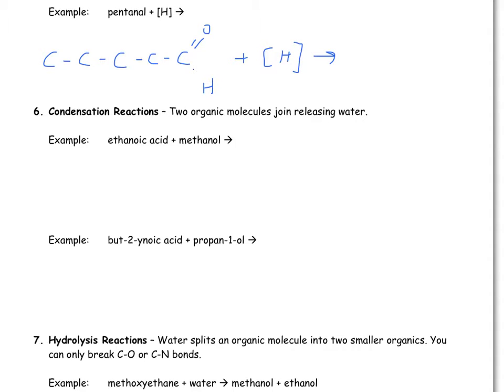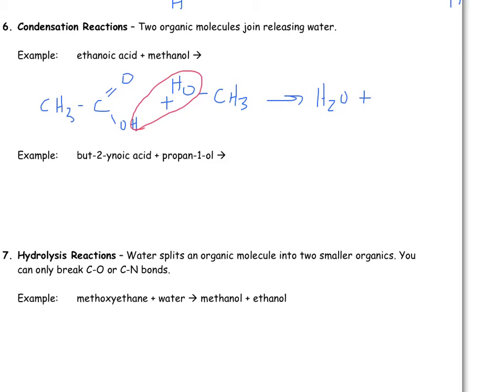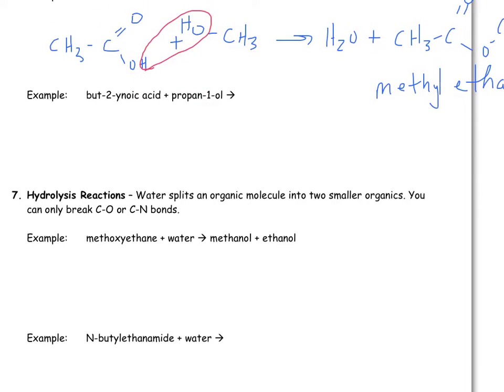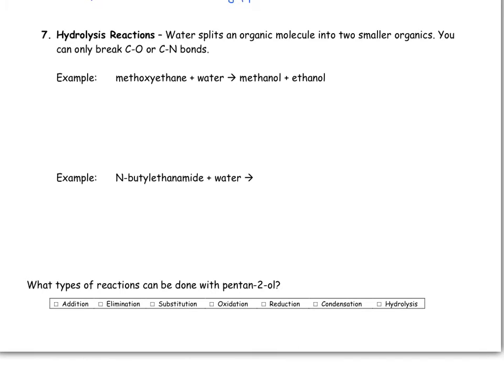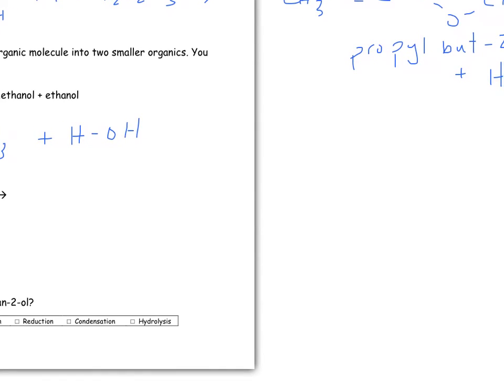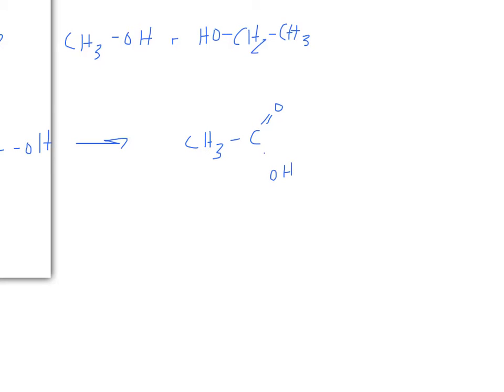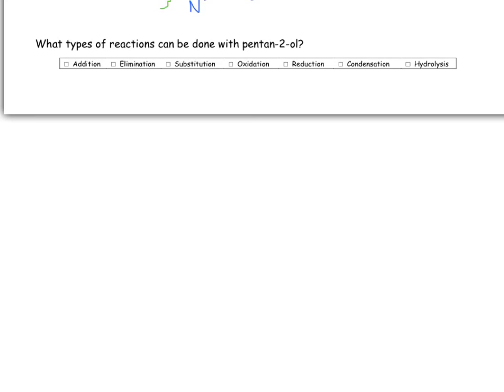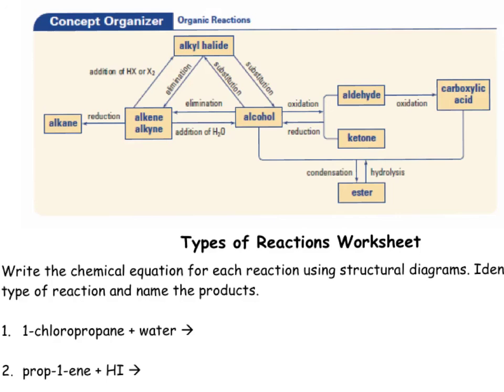Types of Organic Chemical Reactions 3